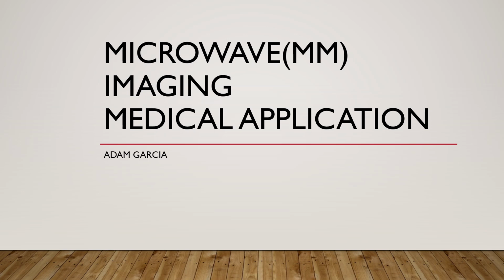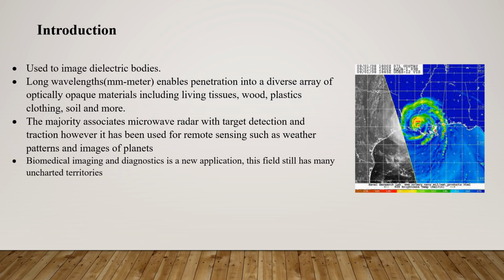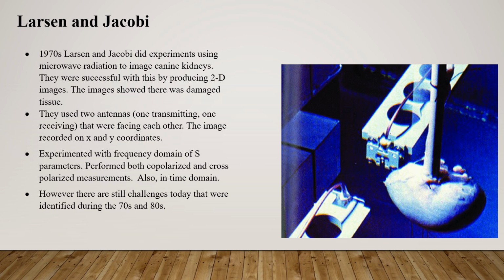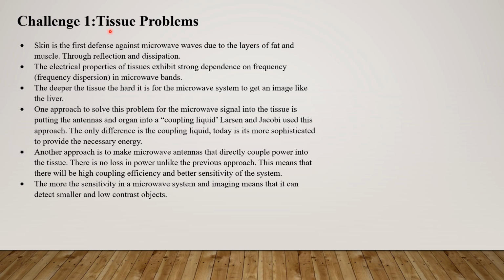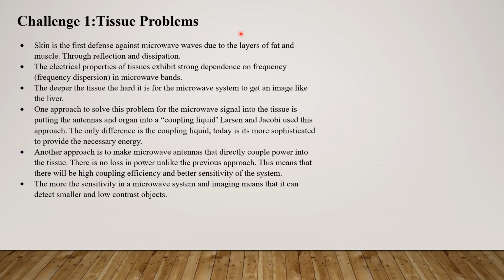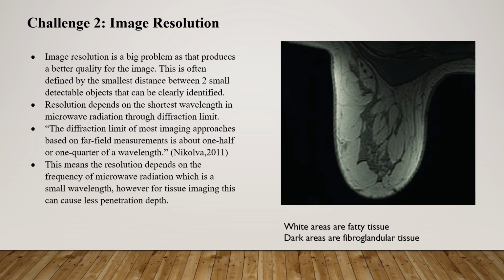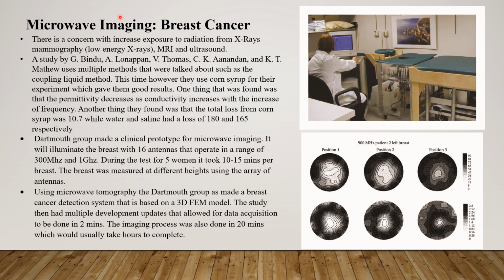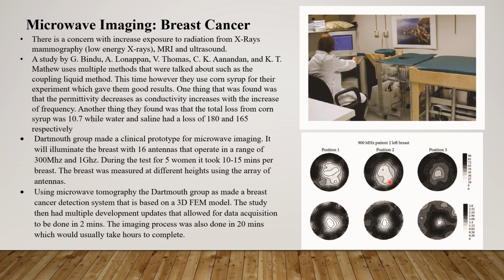Microwave (mm) Imaging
For EMAG project